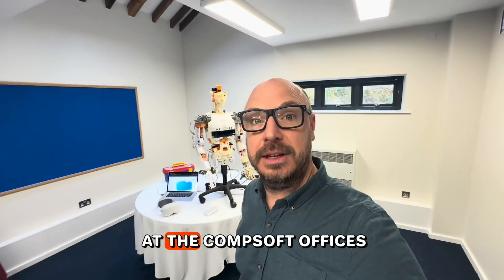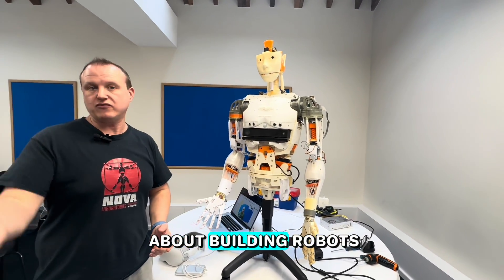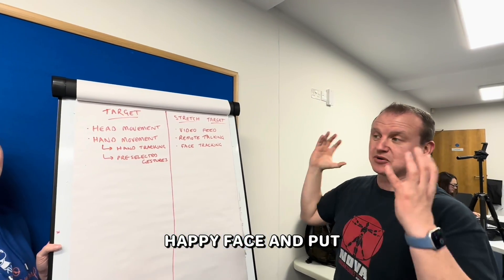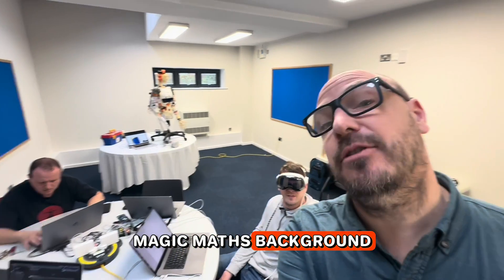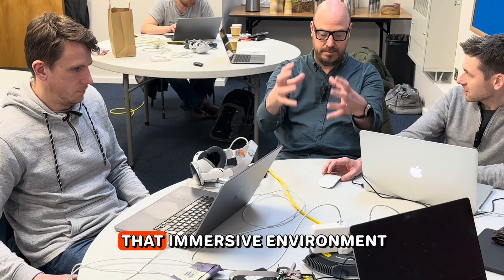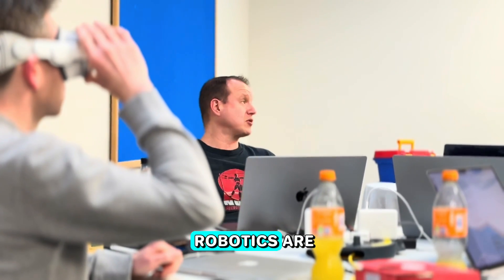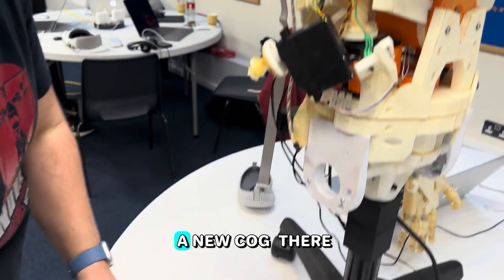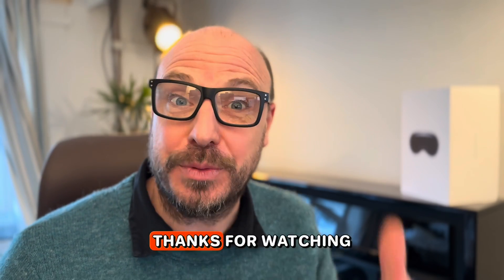Part 1 - Apple Vision Pro + Robots! Custom Vision Pro App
Join us as we endeavour to develop an Apple Vision Pro app which can remotely control an InMoove robot (we call Robob).